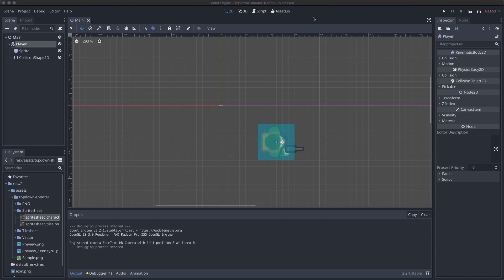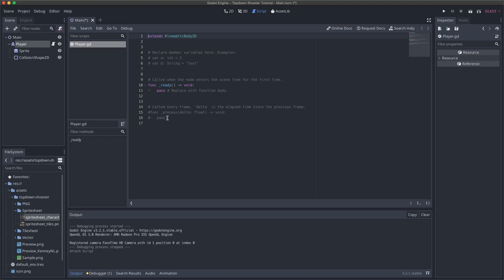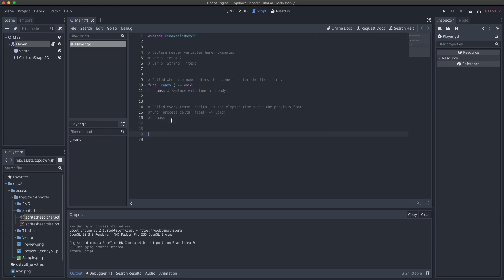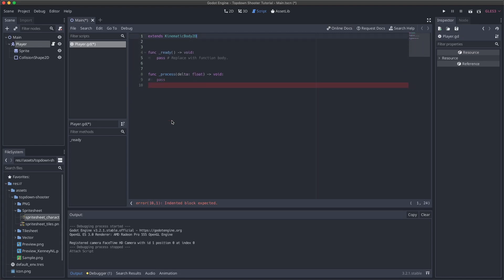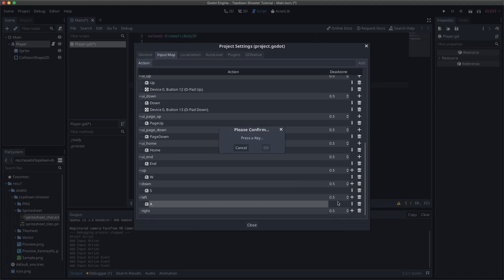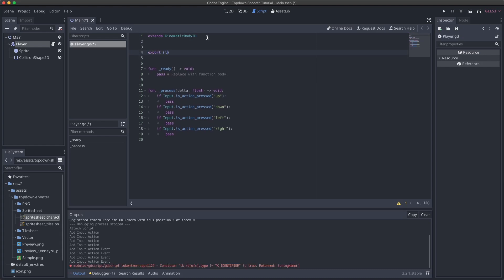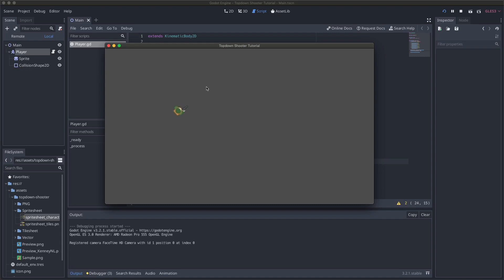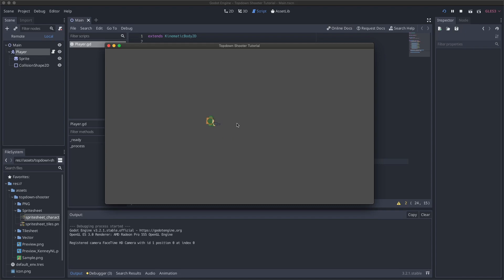Godot Top-down Shooter Tutorial - Part 2 (Character Movement)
This is part 2 of a tutorial series for how to create a top-down shooter in the Godot engine. In this video you'll learn how to add a script that lets you control the player character. We'll cover how to handle mouse and keyboard input to move our character around, and how to make it face the mouse.

I appreciate it. I'd love to hear any feedback or suggestions in the comments.

If you find the content I make helpful, please consider supporting the channel by donating a coffee

→ SERIES DESCRIPTION
In the How to Make a Top-down Shooter tutorial series, we're walking through how to make a 2D top-down shooter in Godot. We'll go over how to setup the project, create a player character that can move and attack, add enemies, handle pathfinding, add AI, and create capturable bases. We'll be using Godot 3.2.

→ MUSIC
"BETTER DAYS" by LAKEY INSPIRED